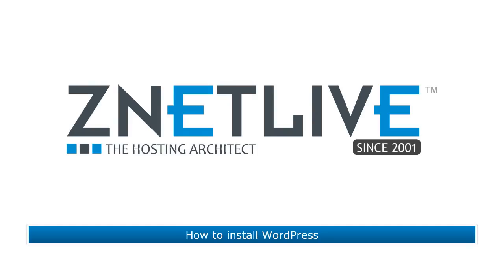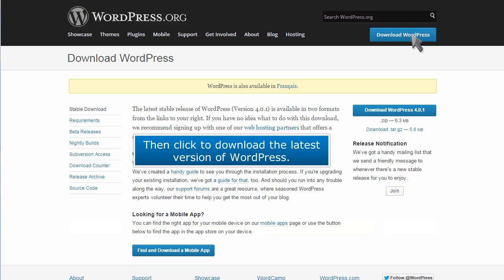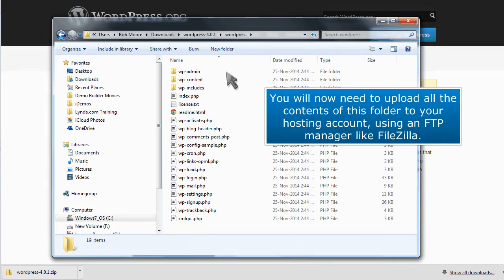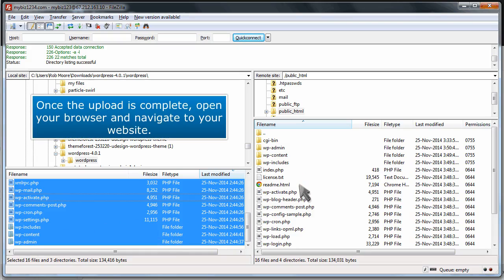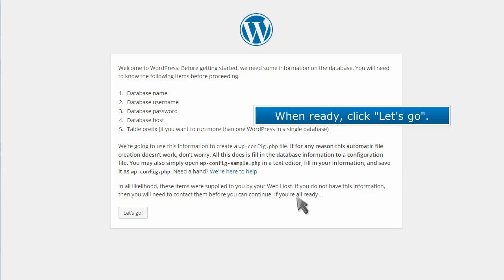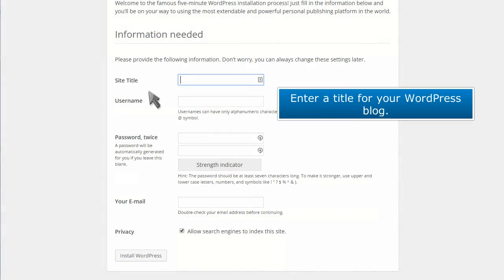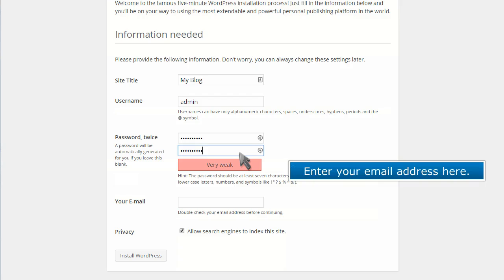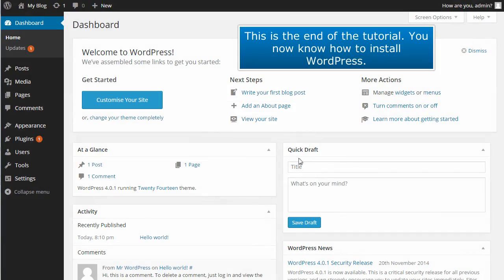How to install WordPress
Watch this full tutorial to learn the procedure of installing WordPress.In this tutorial, we cover all the instructions to get started with WordPress.